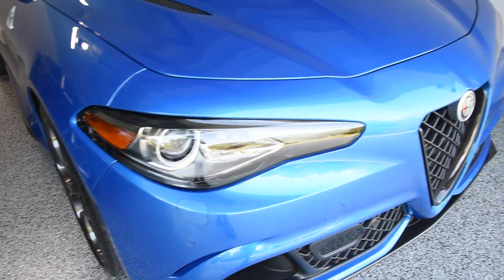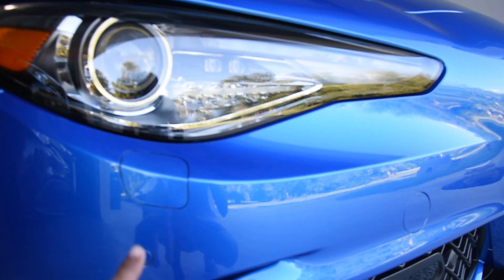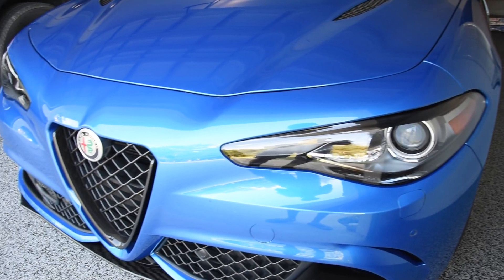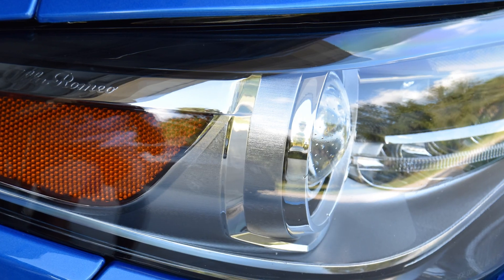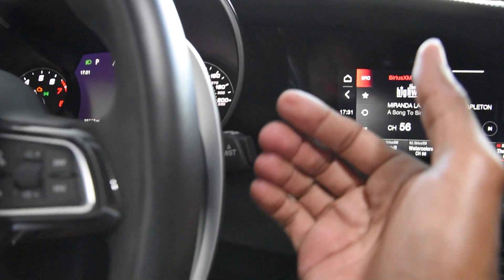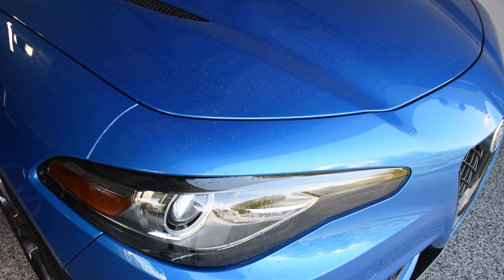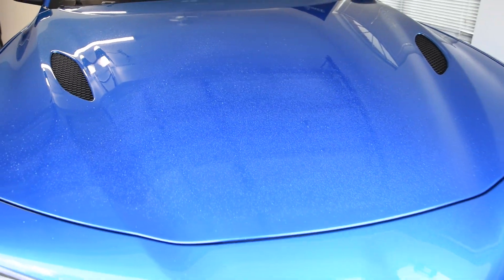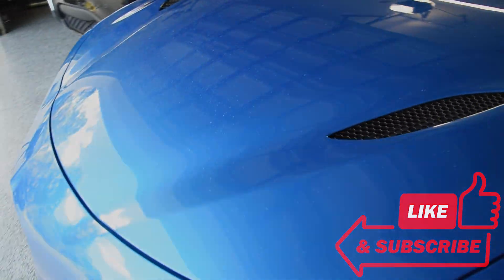Headlights HIDDEN feature in Giulia Quadrifoglio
35 watts bi-xenon High Intensity Discharge (HID) headlights come standard on the 2023 Alfa Romeo Giulia Quadrifoglio. These headlights can produce intense bright light which can impair oncoming drivers under certain conditions, which is why the Giulia also has headlight washers. This video demonstrates how to operate these headlight washers.